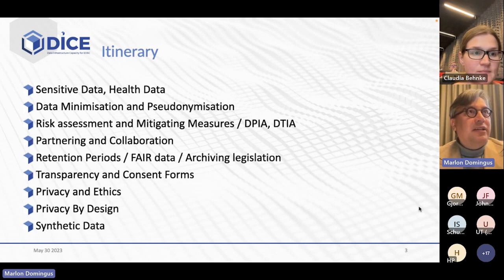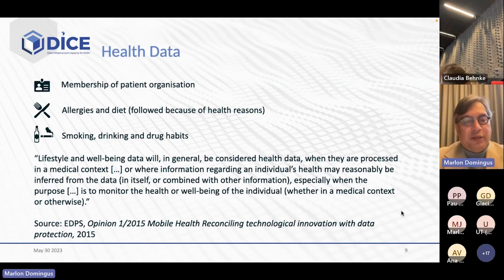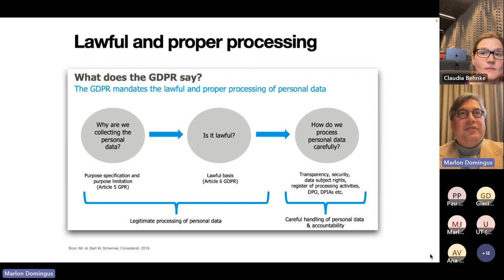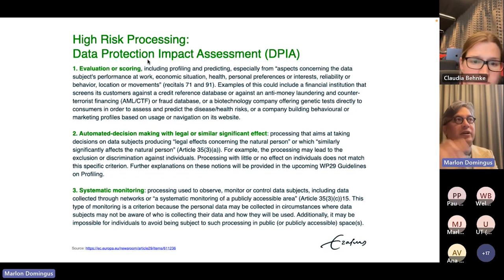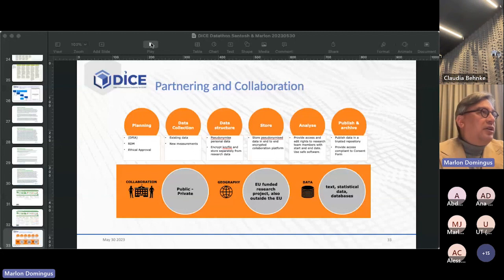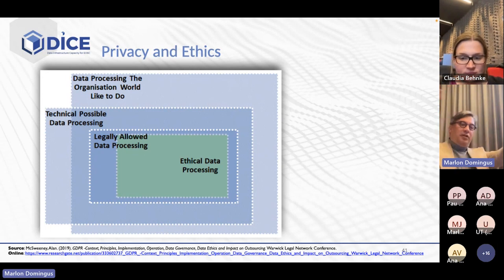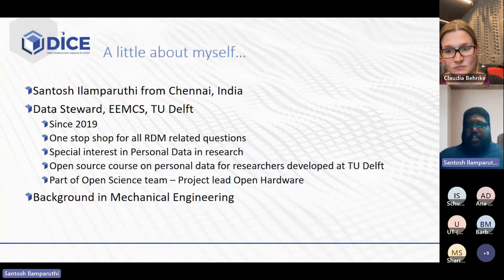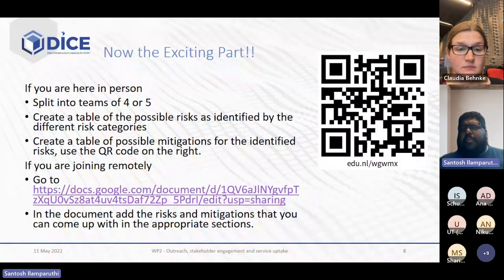DICE - Datathon on sensitive data